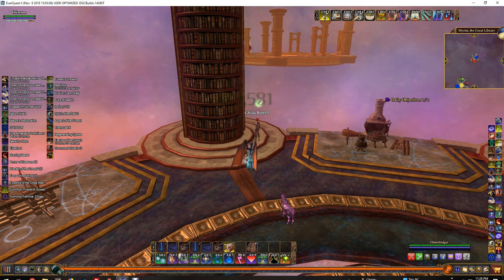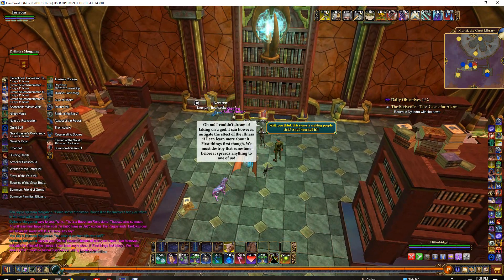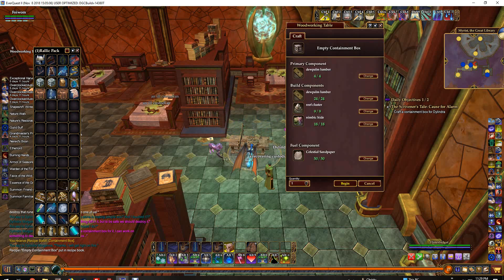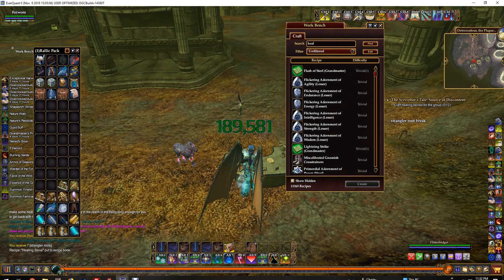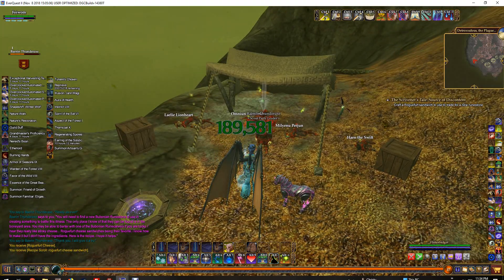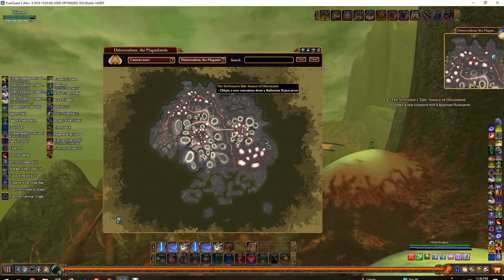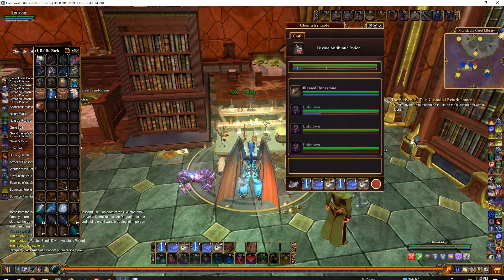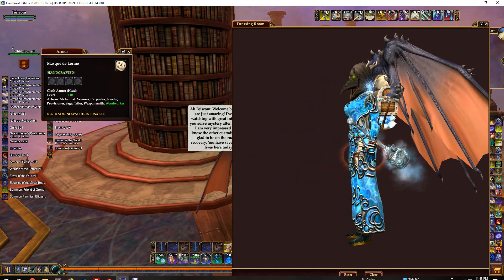The Scrivener's Tale - 3 of 5 (Chaos Descending Crafting Line)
The 24-quest tradeskill series for the Chaos Descending crafting line has been broken into 5 chunks for walkthrough videos.

This particular video covers the following quests in the line:
The Scrivener's Tale: A Healthy Handoff, The Scrivener's Tale: Cause for Alarm, The Scrivener's Tale: Source of Discontent, and The Scrivener's Tale: Custodial Refurbishment

If you need a text-based walkthrough for any parts of the crafting line, you can find it